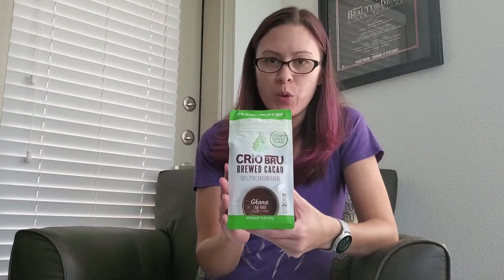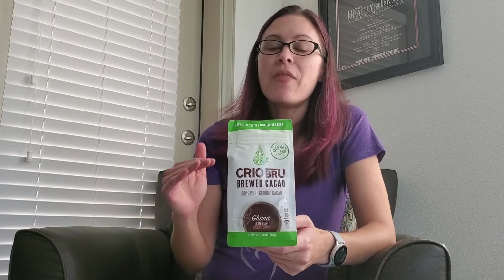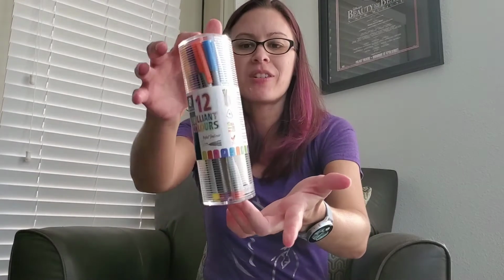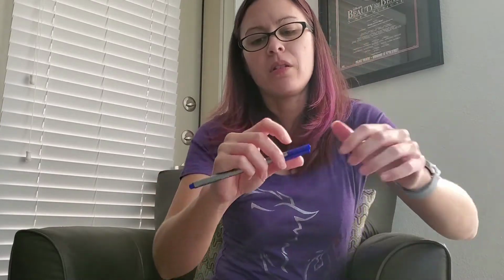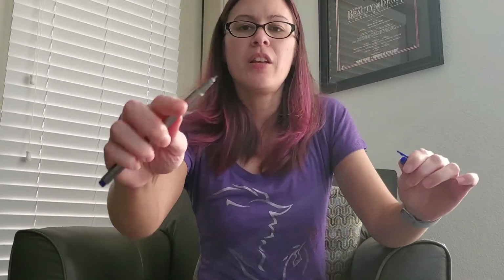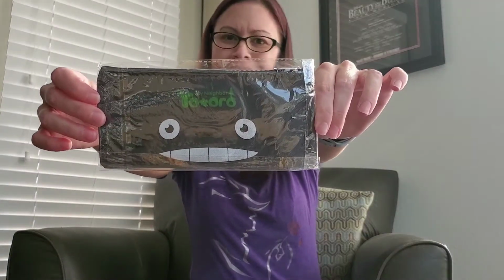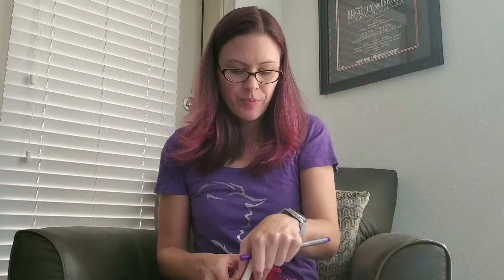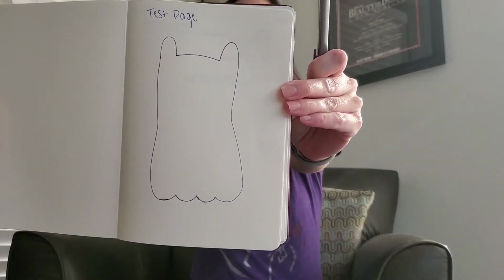Crio Bru, Staedtler Triplus Fineliner and TianJi Steel Stencils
More brewed cacao, and bullet journal supplies

Crio Bru
Staedtler Triplus Fineliner Pens
Tianji Steel Stencils